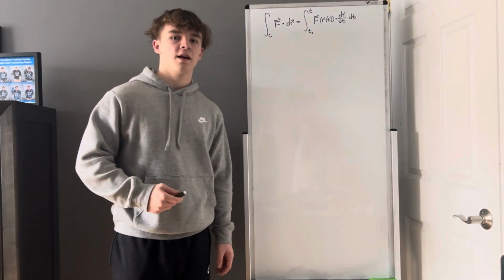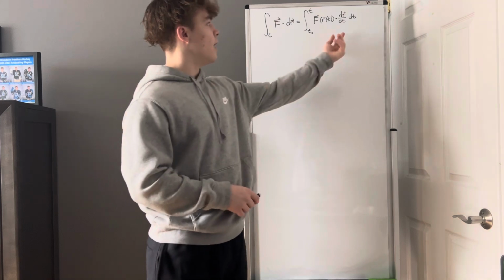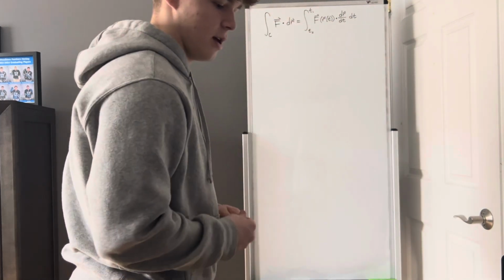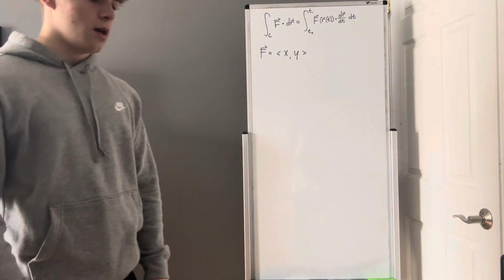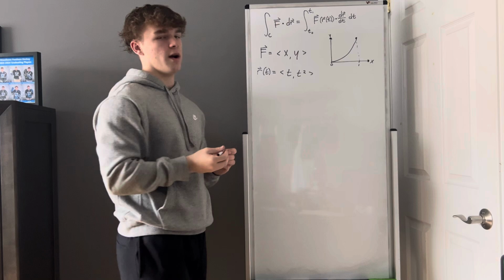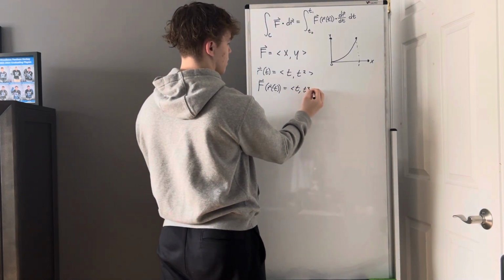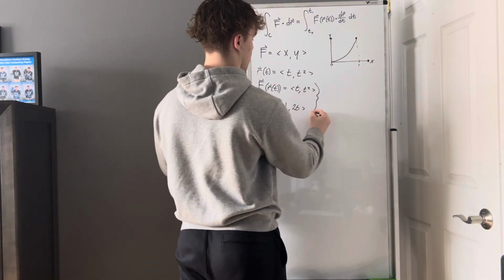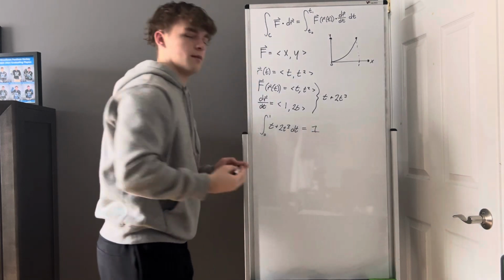Calc 3 | E8 | Line Integrals of Vector Fields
In this video we will discuss line integrals over vector fields, our last video on vector fields.